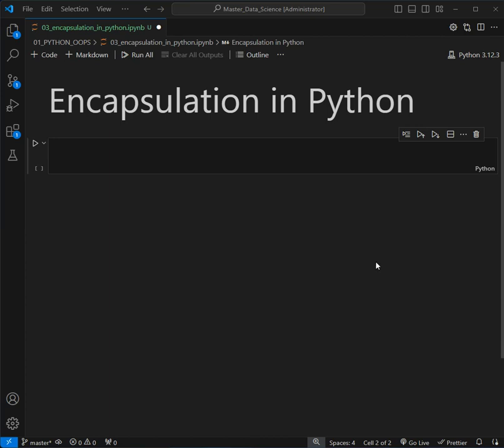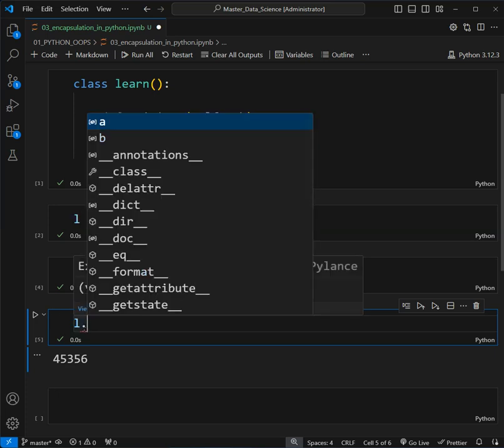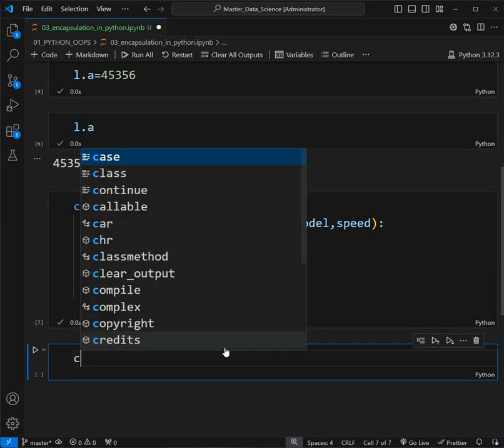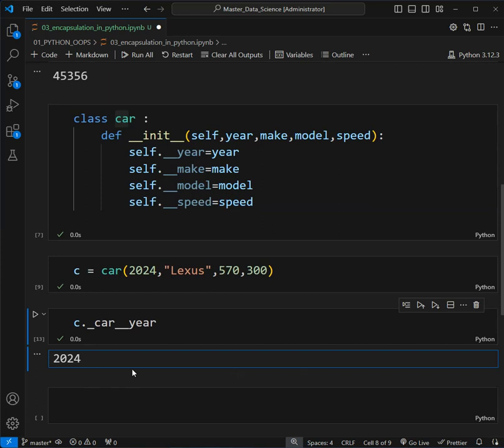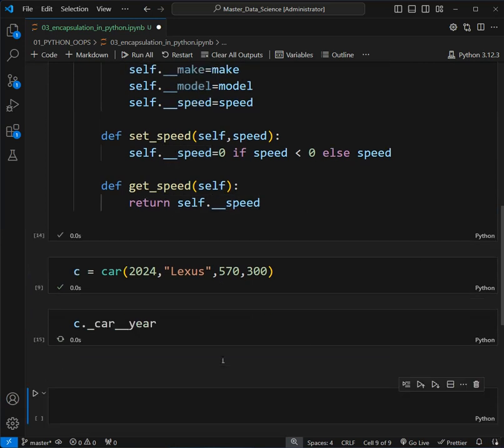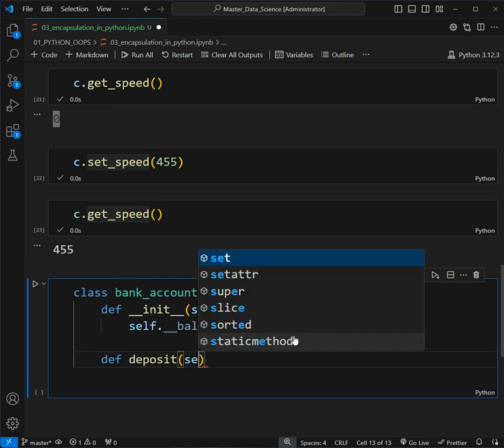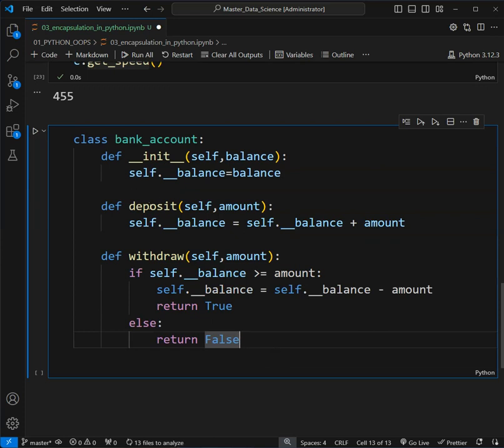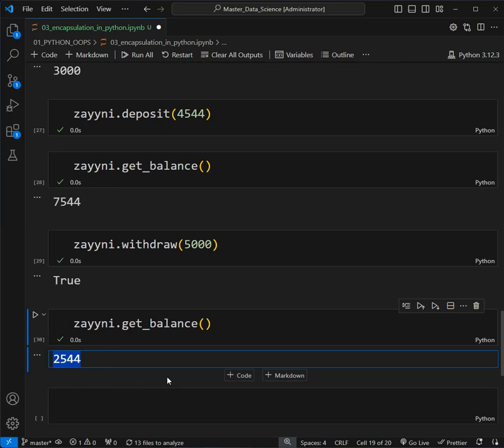Encapsulation in python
This video covers the principle of oops. Here we are discussing the very important principle which is encapsulation.